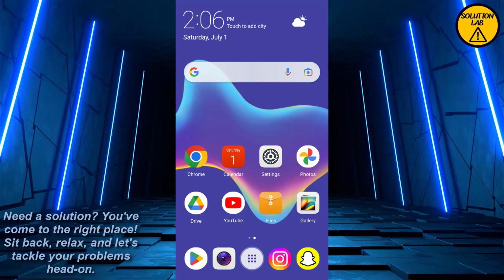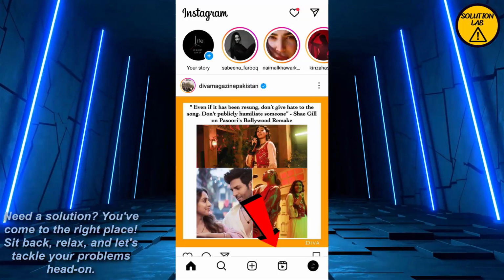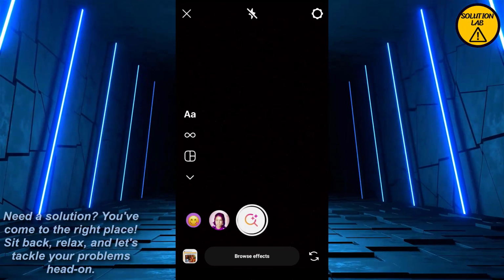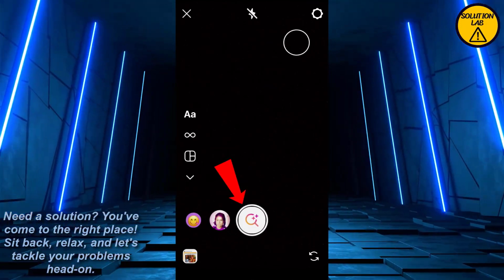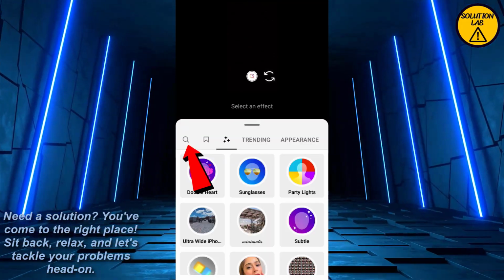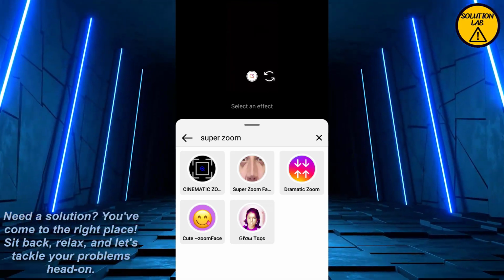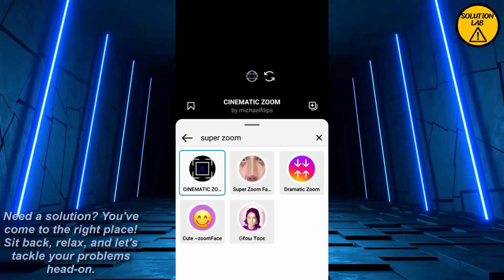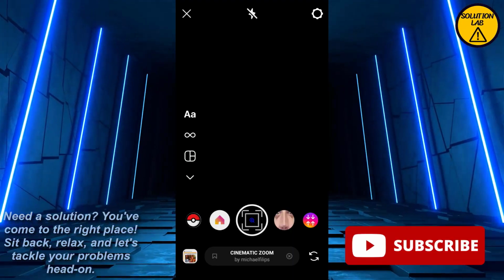How To Use Super Zoom On Instagram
In this video we will learn "How To Use Super Zoom On Instagram"